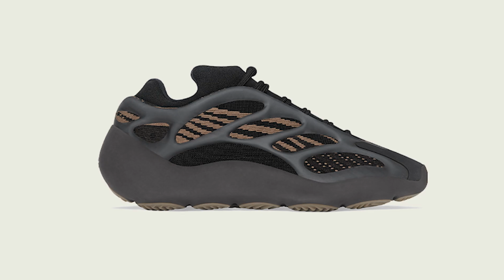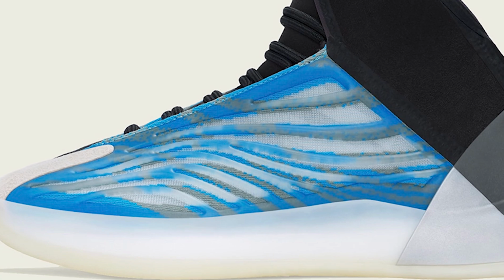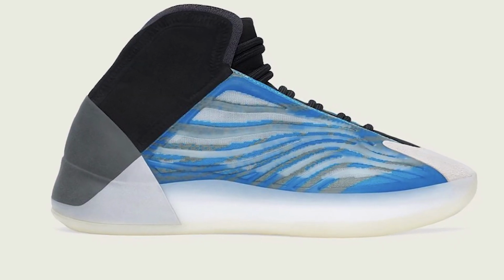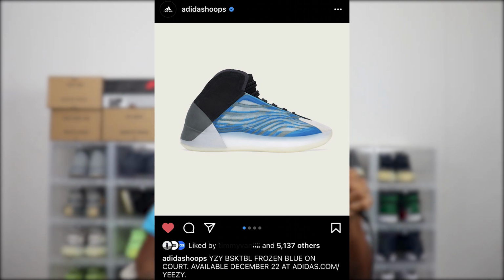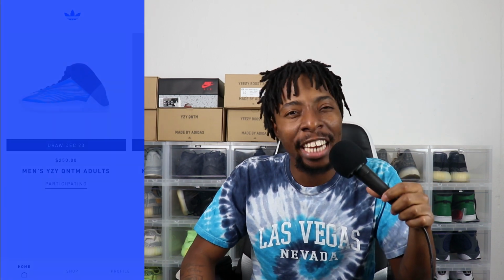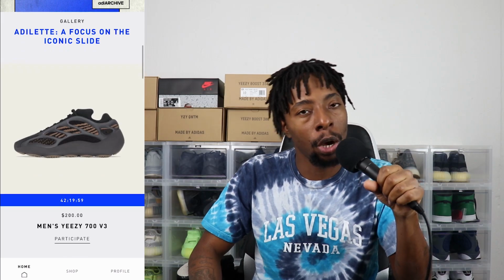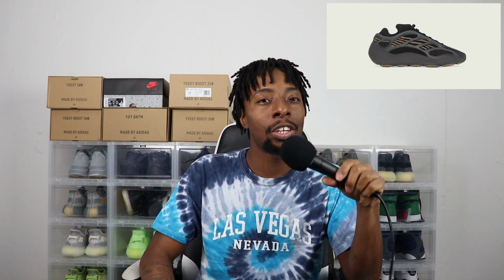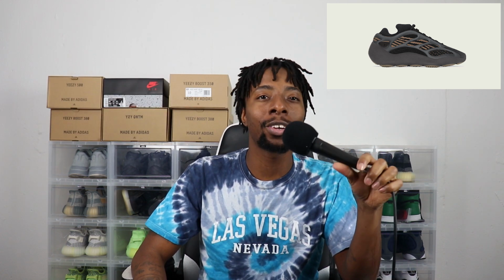THE BEST WAYS To Cop "CLAY BROWN & FROZEN BLUE" Yeezy | HOW TO COP - RESELL PREDICTION